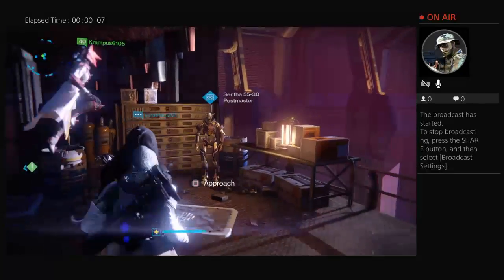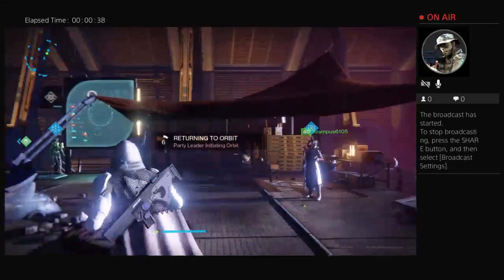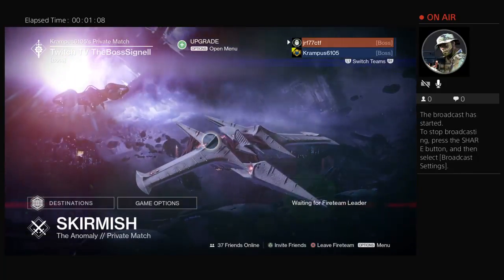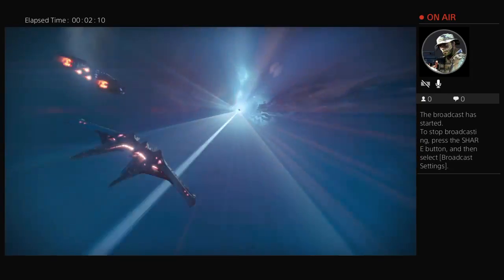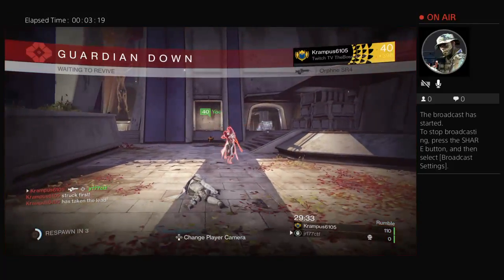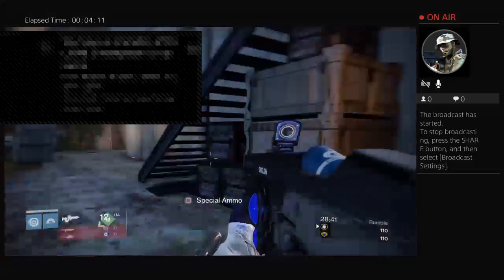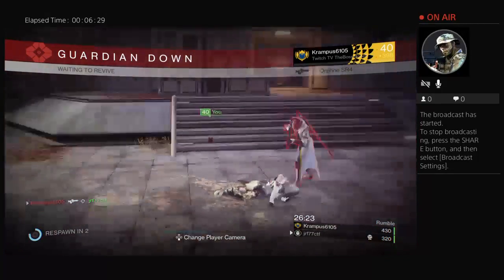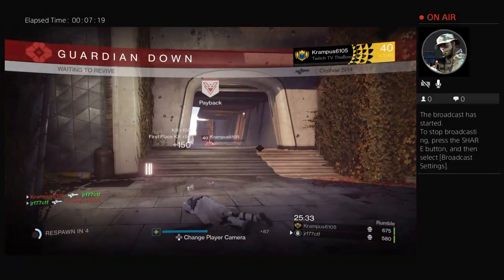Luck in the chamber scout rifle